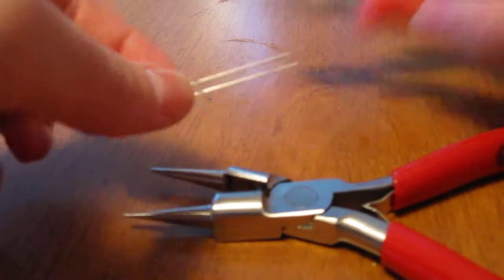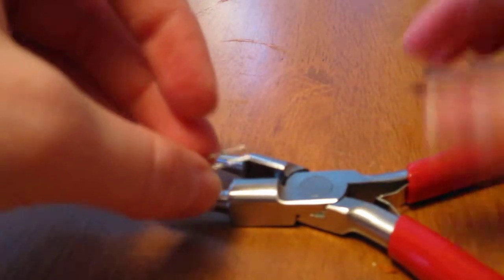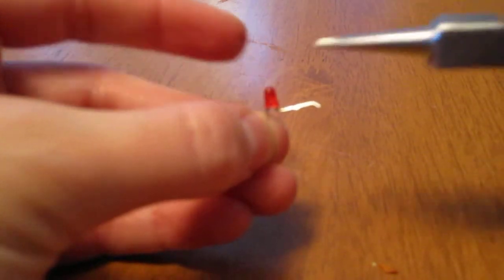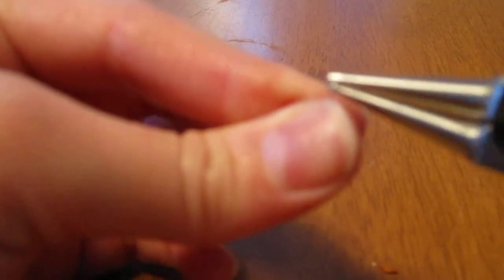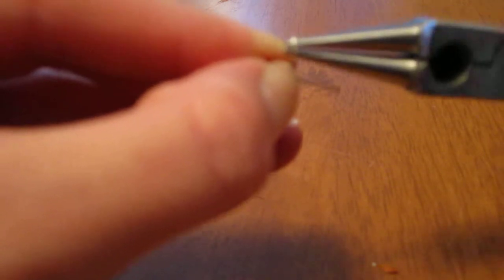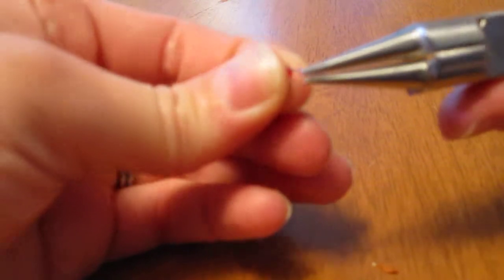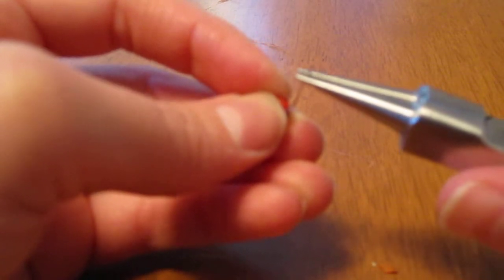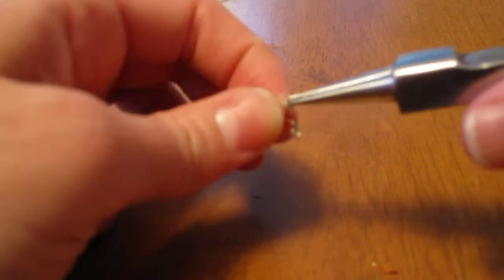Wire wrapping an LED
Here I show how to wire wrap the leads of an LED so that you can sew it to a soft circuit. This is so you can use the standard LEDs like you can pick up at Fry's or Radio Shack instead of special ordering surface mount ones. Although those are cool, too.